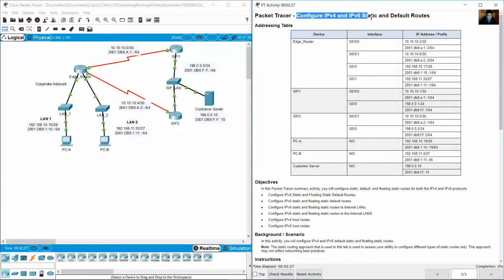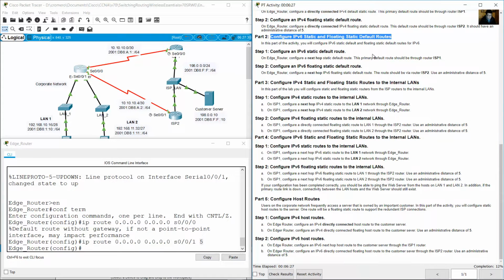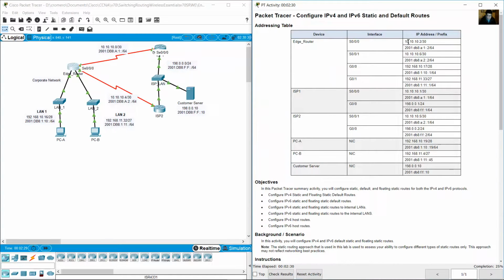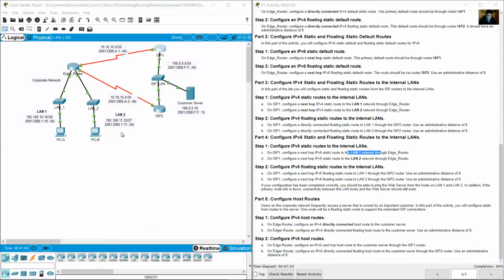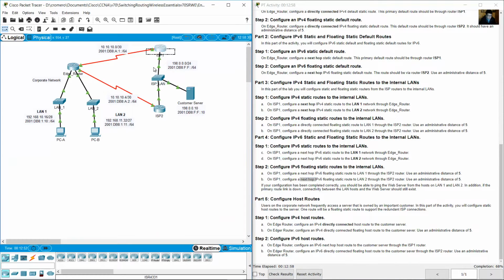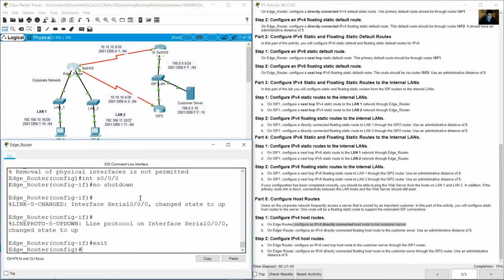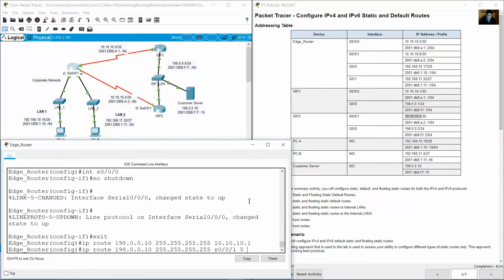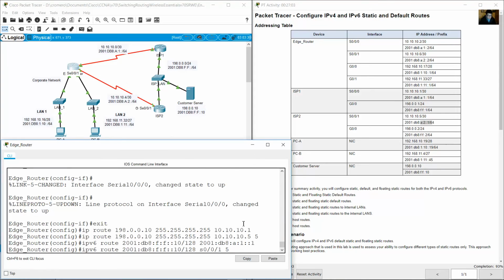15.6.1 Packet Tracer - Configure IPv4 and IPv6 Static and Default Routes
Switching, Routing and Wireless Essentials v7.0 SRWE - 15.6.1 Packet Tracer - Configure IPv4 and IPv6 Static and Default Routes